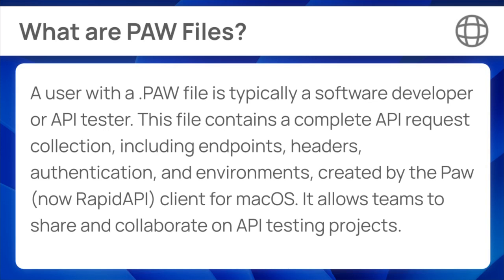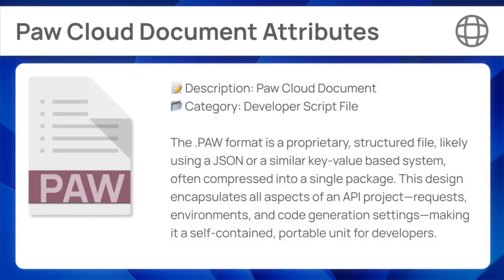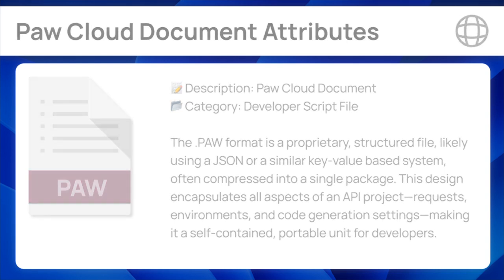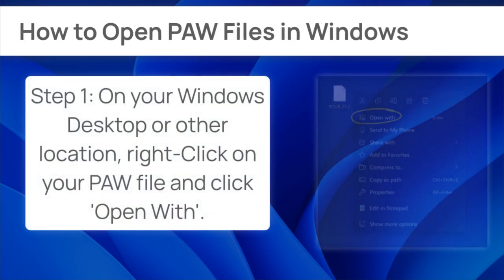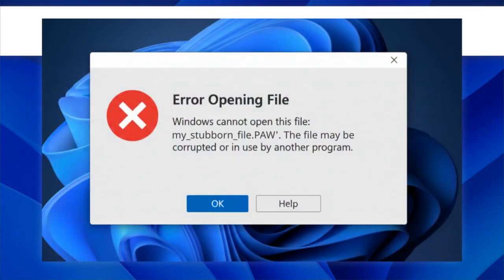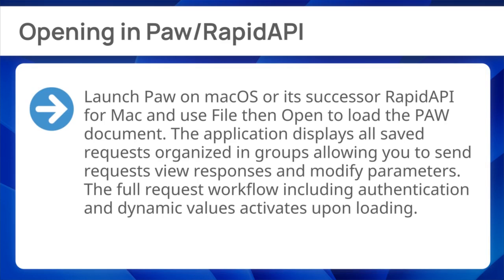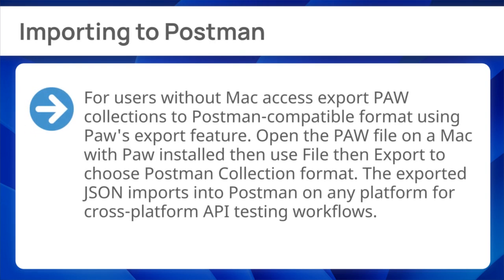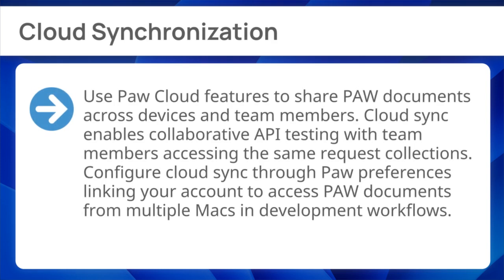How to Open PAW Files (Paw Cloud Document)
If Paw Cloud Document won’t open in Windows, you’re not the only one. I’ll show you how to open, view, and fix PAW files step by step. 🪄✨ File Viewer (Universal)

A user with a .PAW file is typically a software developer or API tester. This file contains a complete API request collection, including endpoints, headers, authentication, and environments, created by the Paw (now RapidAPI) client for macOS. It allows teams to share and collaborate on API testing projects.

The .PAW format is a proprietary, structured file, likely using a JSON or a similar key-value based system, often compressed into a single package. This design encapsulates all aspects of an API project—requests, environments, and code generation settings—making it a self-contained, portable unit for developers.

▶ Tutorial Highlights:

- Eliminate Windows errors that prevent PAW file access
- Importing to Postman
- Find out when and why the PAW file format was developed
- Find the correct program to open the PAW file
- Correct Windows PAW file association problems
- Cloud Synchronization
- Opening in Paw/RapidAPI
- Understand the role of the PAW file in Windows

▶ Tools for PAW Files:

RapidAPI (formerly Paw) (RapidAPI)

🛠️ Troubleshooting Steps:

1️⃣ Opening in Paw/RapidAPI

Launch Paw on macOS or its successor RapidAPI for Mac and use File then Open to load the PAW document. The application displays all saved requests organized in groups allowing you to send requests view responses and modify parameters. The full request workflow including authentication and dynamic values activates upon loading.

2️⃣ Importing to Postman

For users without Mac access export PAW collections to Postman-compatible format using Paw's export feature. Open the PAW file on a Mac with Paw installed then use File then Export to choose Postman Collection format. The exported JSON imports into Postman on any platform for cross-platform API testing workflows.

3️⃣ Cloud Synchronization

Use Paw Cloud features to share PAW documents across devices and team members. Cloud sync enables collaborative API testing with team members accessing the same request collections. Configure cloud sync through Paw preferences linking your account to access PAW documents from multiple Macs in development workflows.

Timestamps:

00:00 - PAW File Basics
00:25 - What Does PAW Mean?
00:45 - PAW Format Breakdown and Structure
01:07 - Creating and Editing PAW Files
01:25 - How to Open PAW Files
01:53 - Fix PAW Glitches
02:56 - One Viewer for All